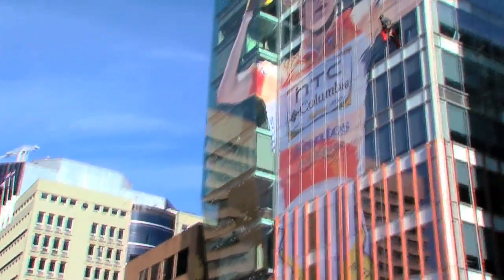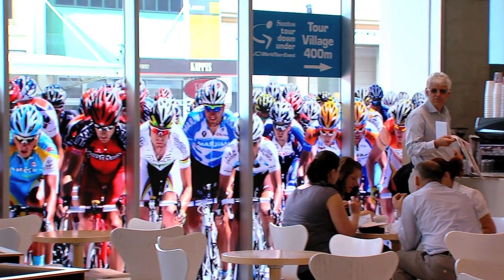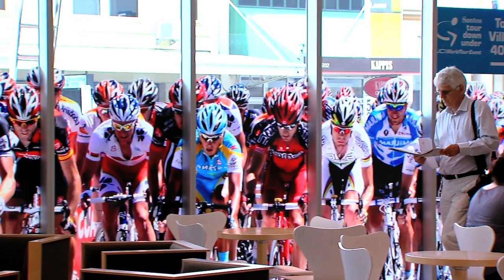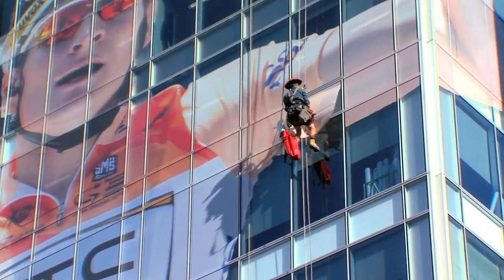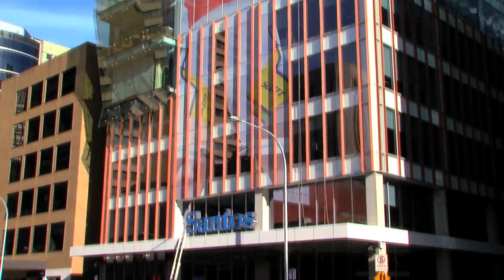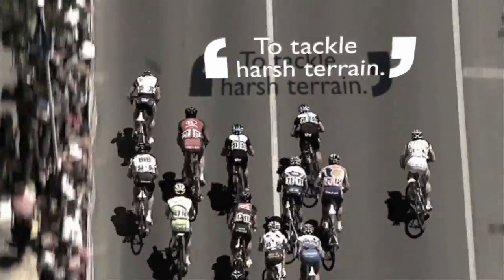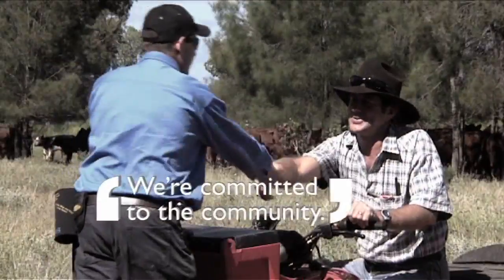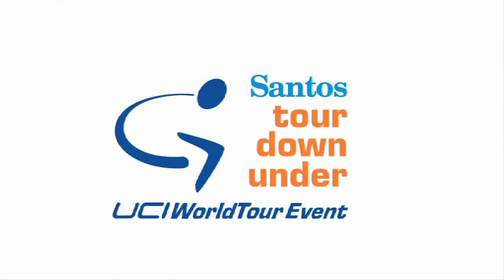Santos Tour Down Under - 6JAN11 (3).mov